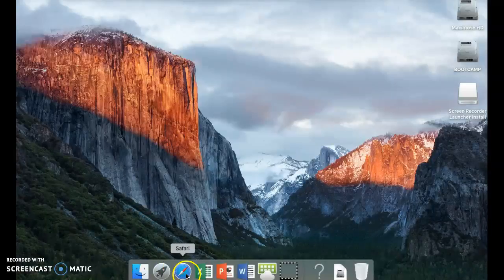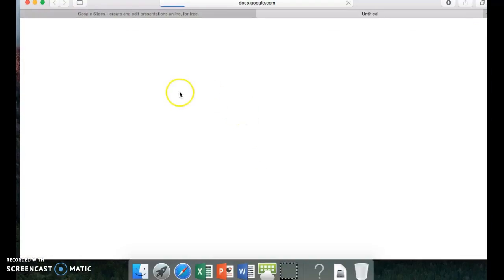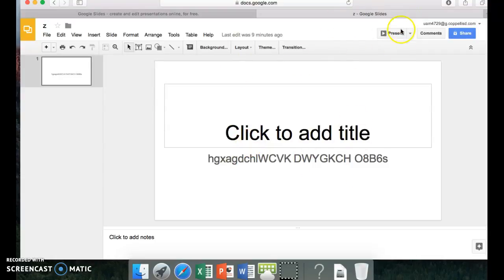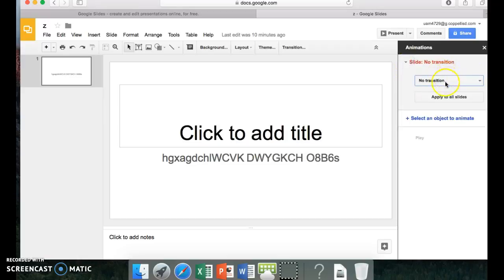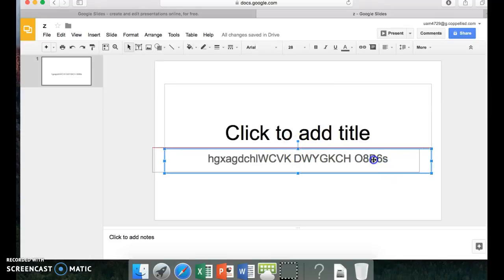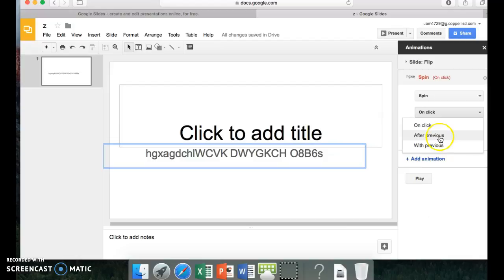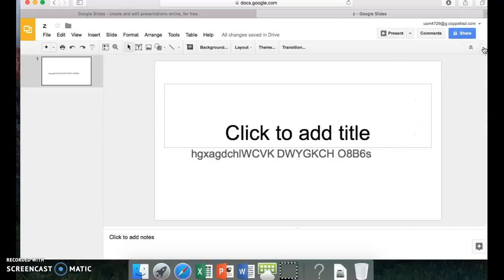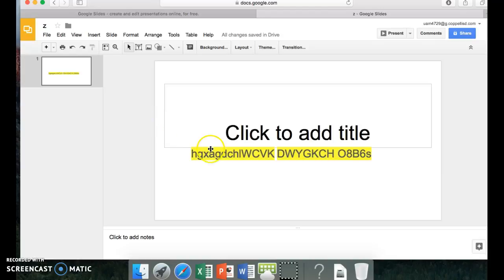How to highlight and add animations on Google Slides